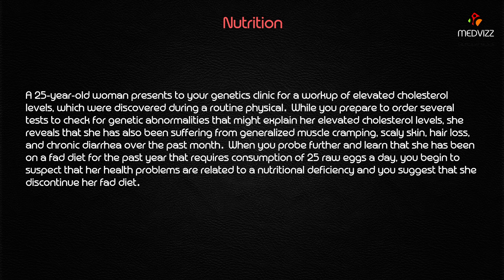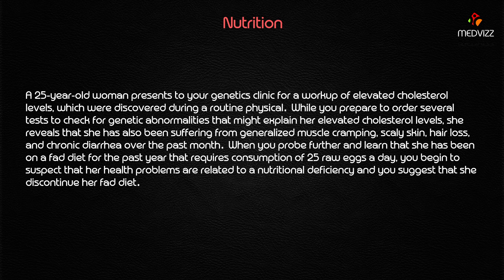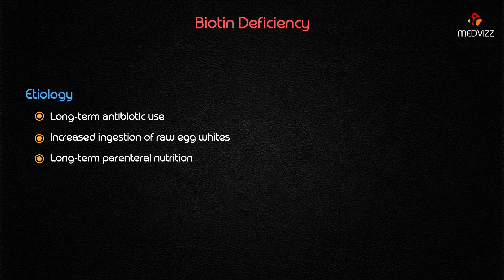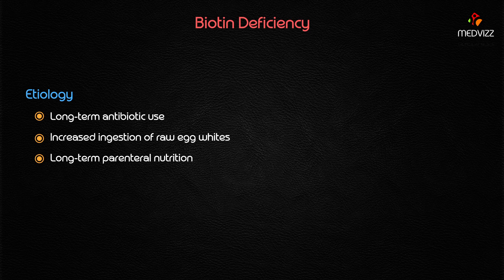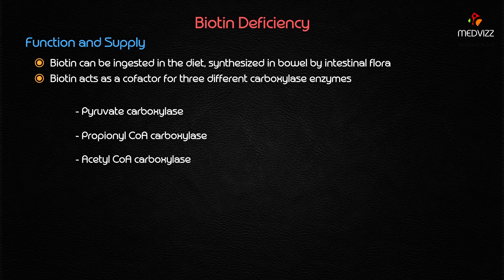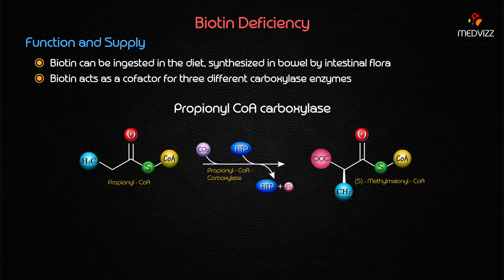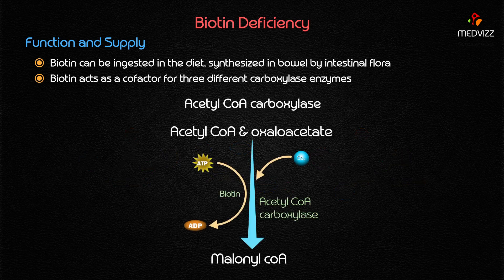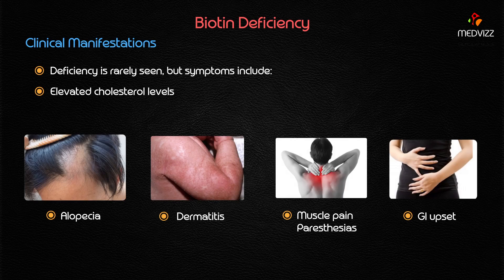Biotin Deficiency | Vitamin B7 | Biochemistry & Clinical Aspects | USMLE Step 1 High-Yield Review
In this high-yield USMLE Step 1 biochemistry lecture, we focus on Biotin (Vitamin B7) Deficiency, its metabolic role, causes, clinical features, and Step 1–relevant conditions. Biotin is a water-soluble B-complex vitamin that acts as an essential coenzyme for carboxylation reactions — critical steps in energy metabolism and biosynthetic pathways. Though deficiency is rare, it appears in high-yield NBME scenarios that connect nutrition, enzymology, and pathology. 🧠⚙️

🔬 Biotin’s Role in Metabolism:
Biotin serves as a CO₂ carrier in carboxylase enzymes:
– Pyruvate carboxylase → gluconeogenesis (pyruvate → oxaloacetate)
– Acetyl-CoA carboxylase → fatty acid synthesis (acetyl-CoA → malonyl-CoA)
– Propionyl-CoA carboxylase → metabolism of odd-chain fatty acids & amino acids
– Methylcrotonyl-CoA carboxylase → leucine metabolism

⚠️ Causes of Deficiency:
– Avidin in raw egg whites binds biotin and prevents absorption (classic Step 1 buzzword)
– Prolonged antibiotic use → destruction of gut microbiota that synthesize biotin
– Inherited deficiency of holocarboxylase synthetase or biotinidase → impaired enzyme binding/recycling

🩺 Clinical Features:
– Dermatitis with scaly rash (often around eyes, nose, and mouth)
– Alopecia (hair loss)
– Conjunctivitis
– Neurologic symptoms: depression, lethargy, paresthesias, ataxia, hallucinations
– In severe congenital deficiency → developmental delay, seizures

🧪 High-Yield Step 1 Pearls:
– Water-soluble vitamin → not stored in large amounts; deficiency can develop relatively quickly
– Cooking destroys avidin in eggs → only raw egg overconsumption is a risk
– Often tested alongside pantothenic acid (B5) and folate (B9) in coenzyme questions
– Lab clues: metabolic acidosis with characteristic organic acid profile in genetic forms

By the end of this lecture, you’ll understand biotin’s biochemical function, be able to recognize its deficiency clinically, and connect causative mechanisms to NBME-style patient vignettes.